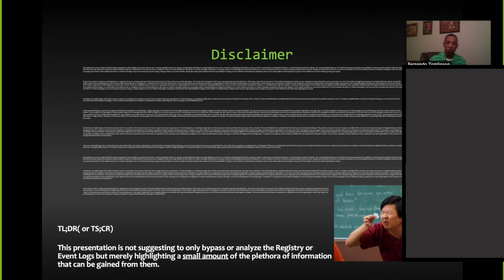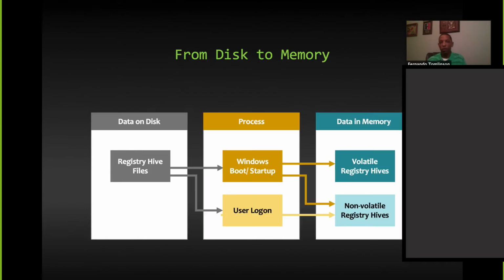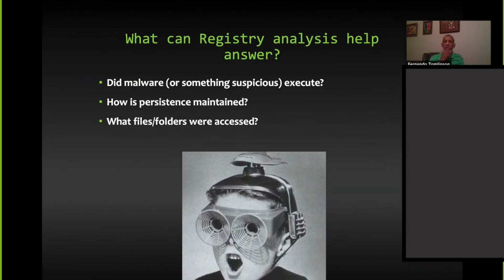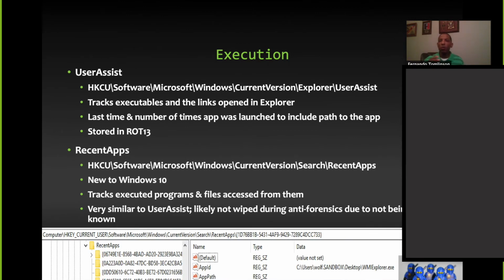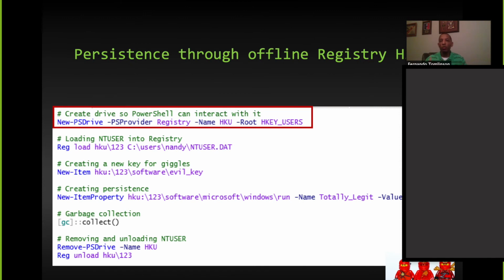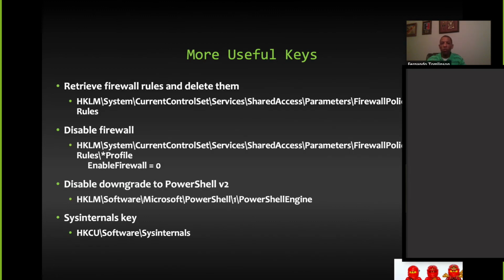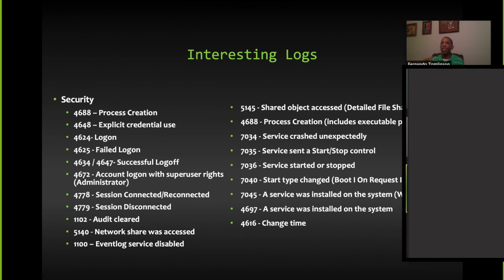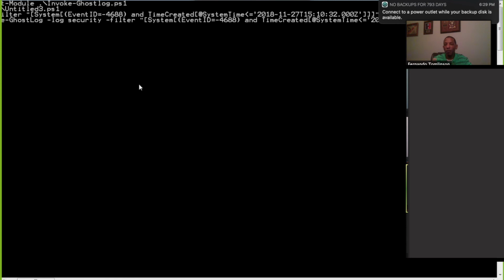CSRA (ISC)2 Chapter - Artifactually Speaking: Residuals in the Registry and Event Logs